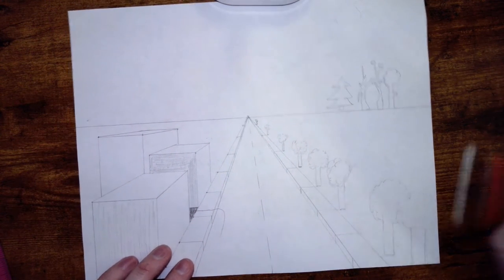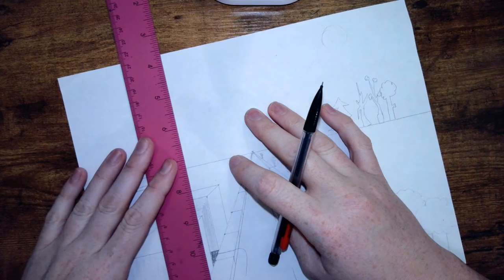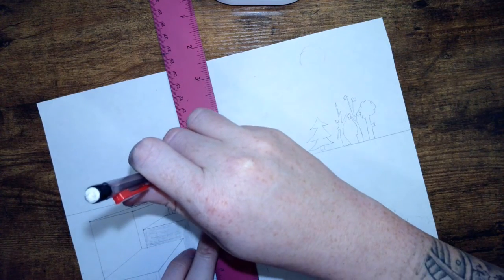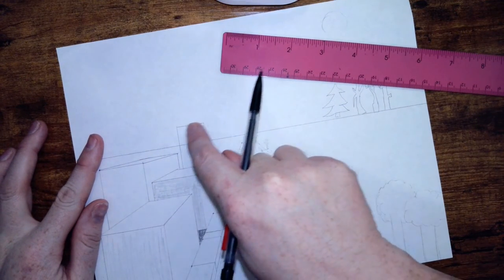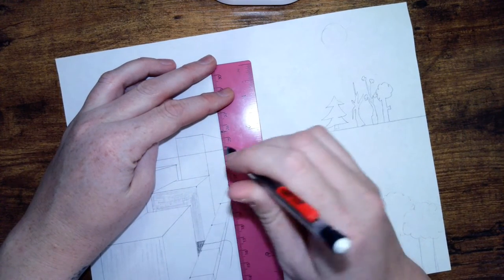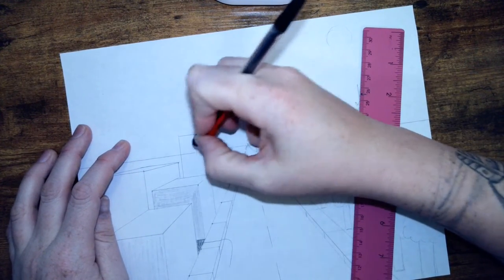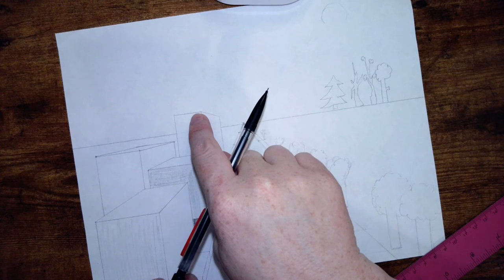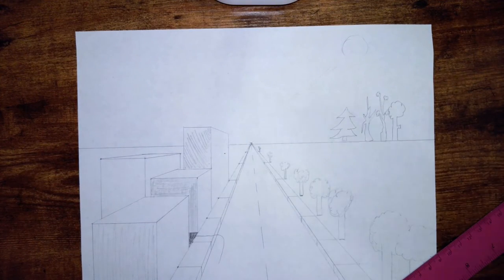Building above the Horizon Line: One Point Perspective